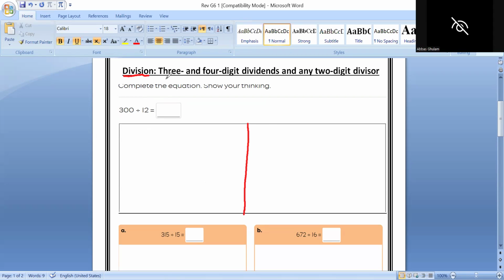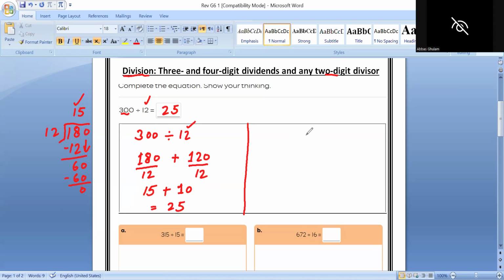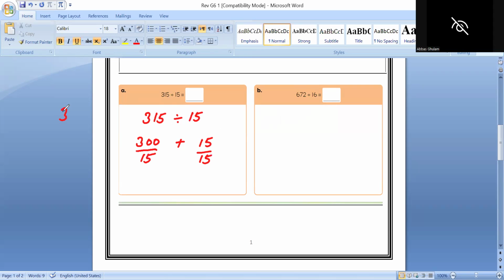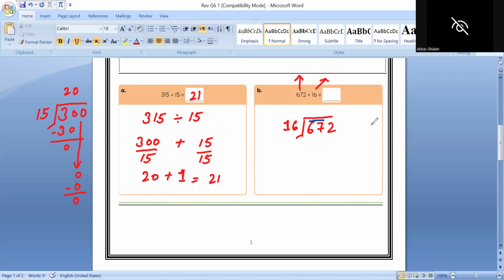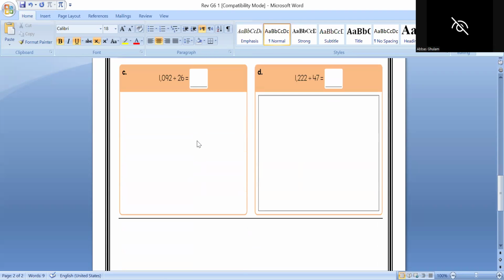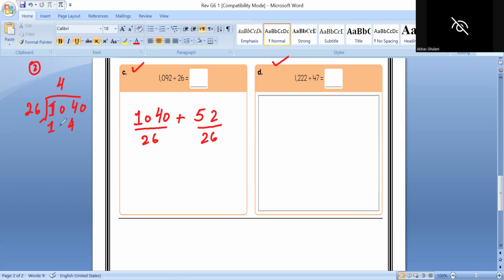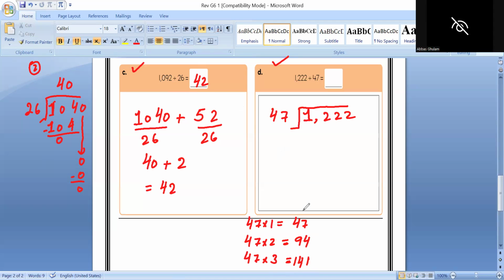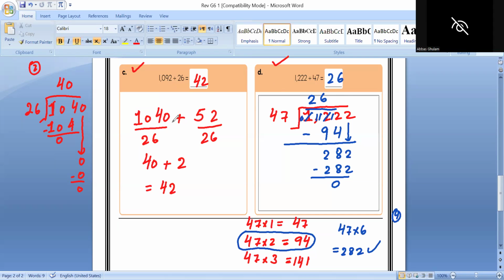Lesson 6 12